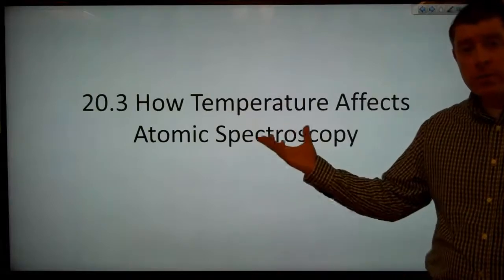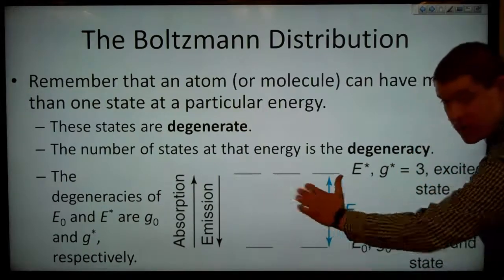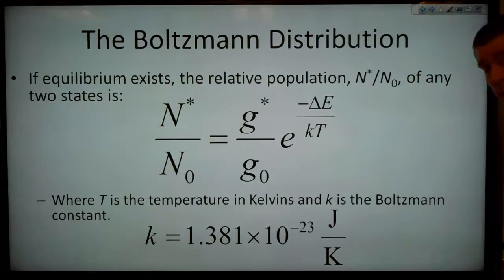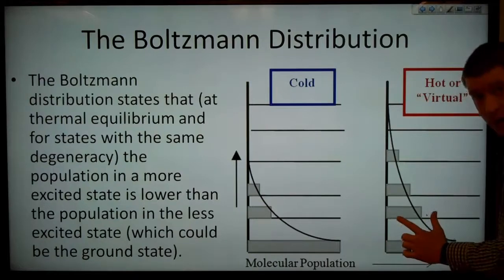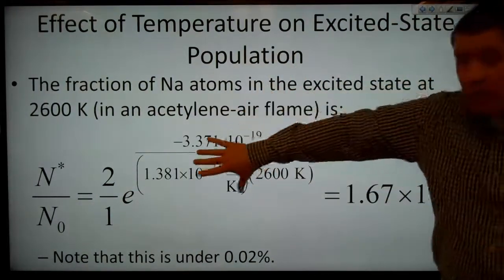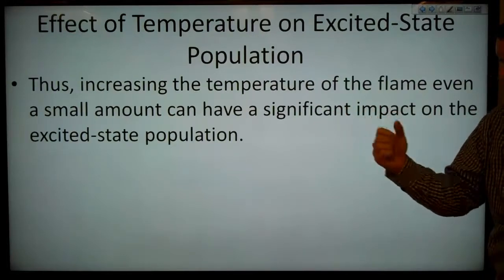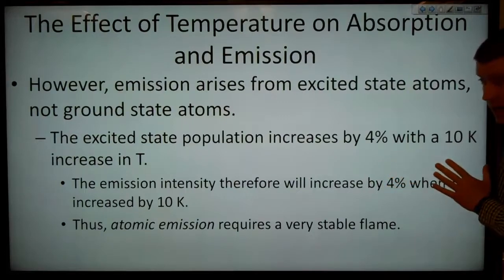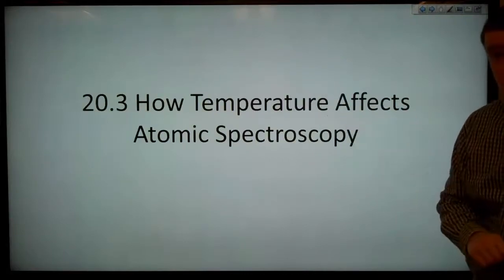CH404 20.3 How Temperature Affects Atomic Spectroscopy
A discussion of how temperature affects atomic spectroscopy.